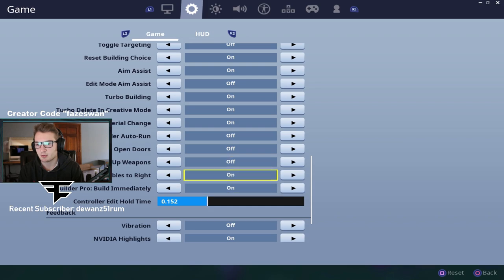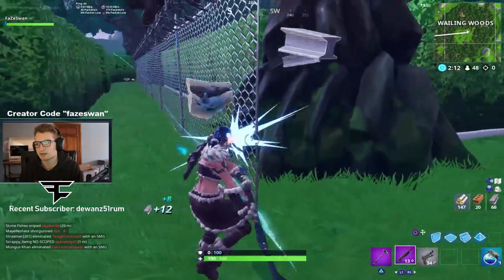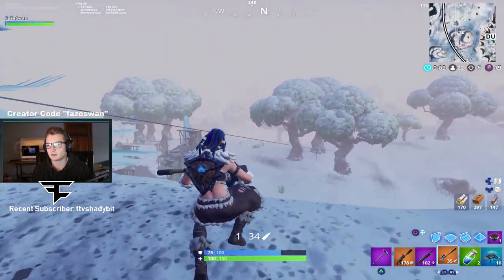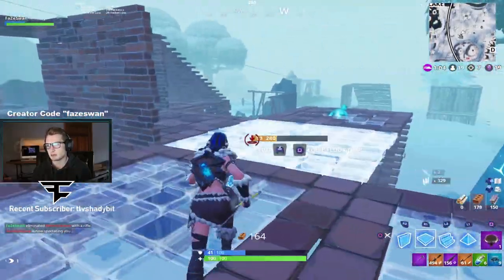How to preview builds with Instant Builds "ON"